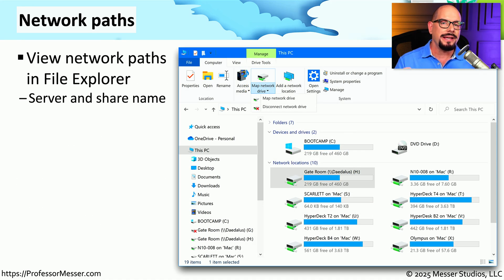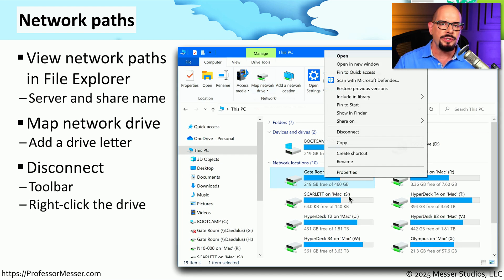Windows Network Connections - CompTIA A+ 220-1202 - 1.7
Windows includes a number of different features to connect to different network technologies. In this video, you’ll learn about VPN connections, wireless networks, wired connections, WWAN links, proxy settings, network locations, network paths, mapping drives, and metered connections.